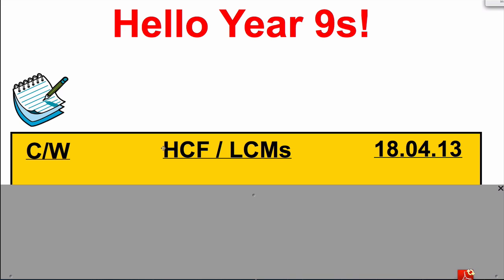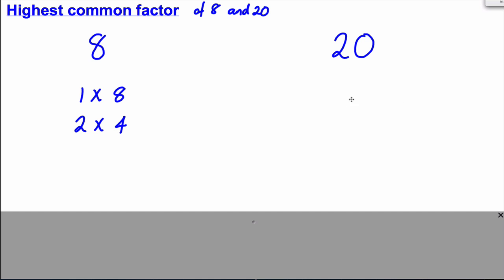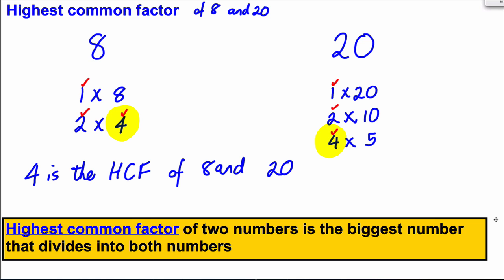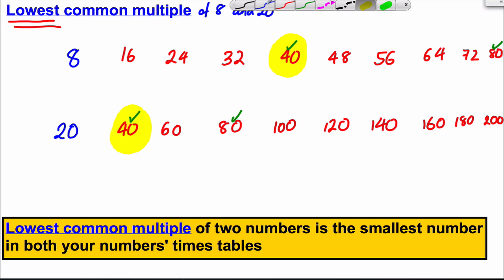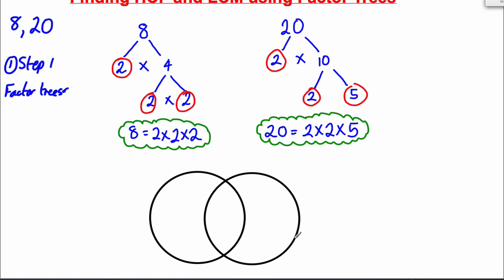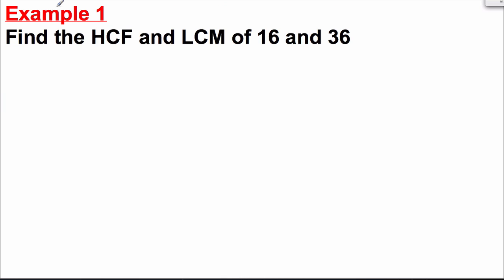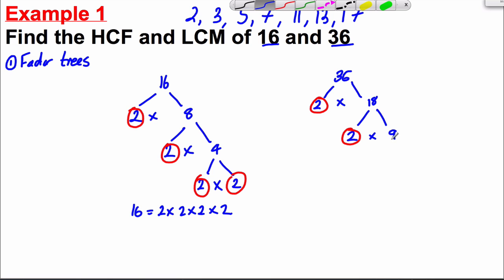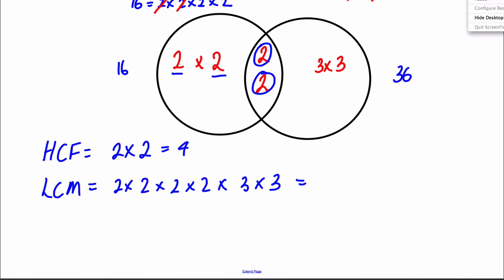HCF and LCM